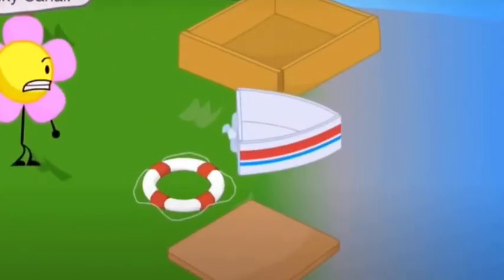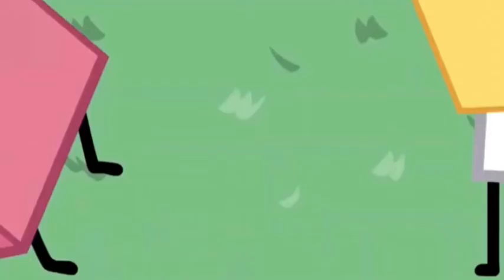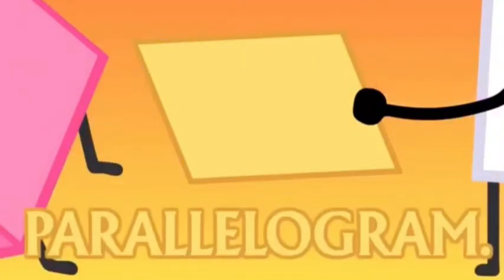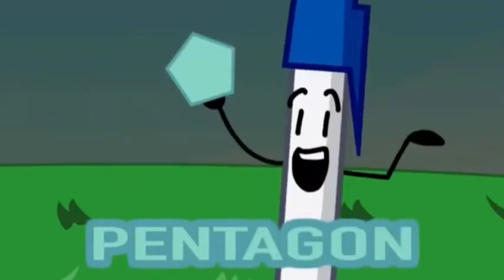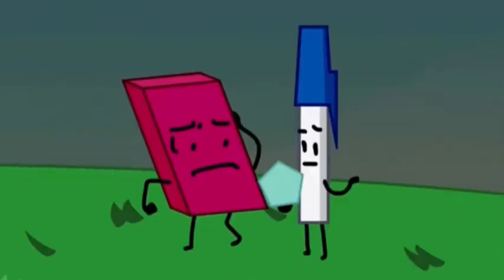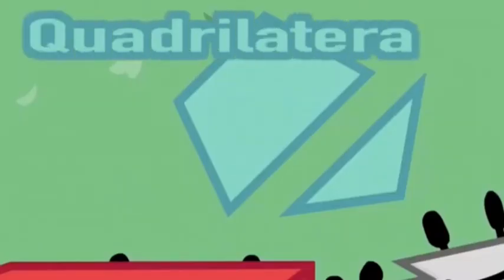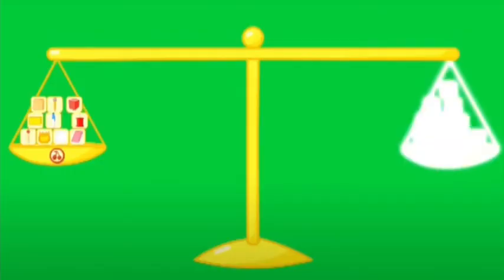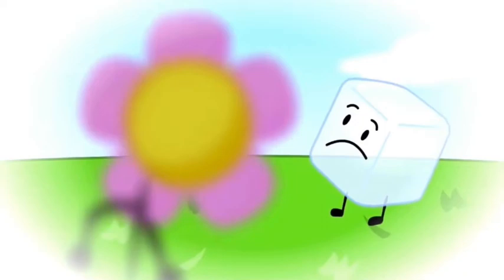BFDI Memes That... I Forgor